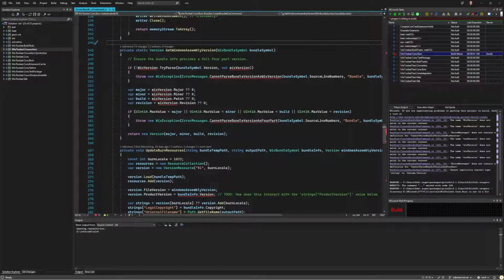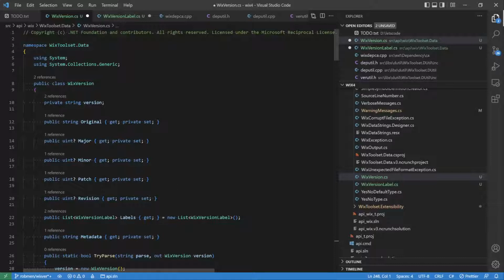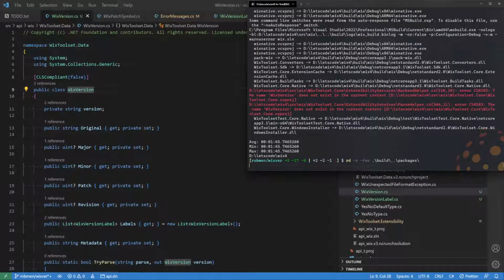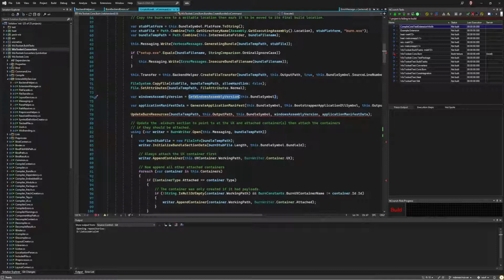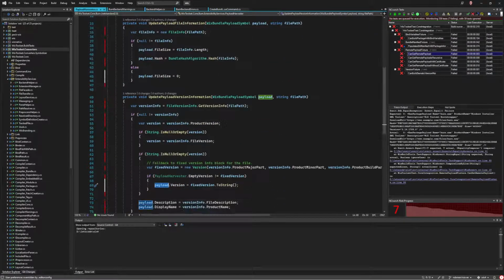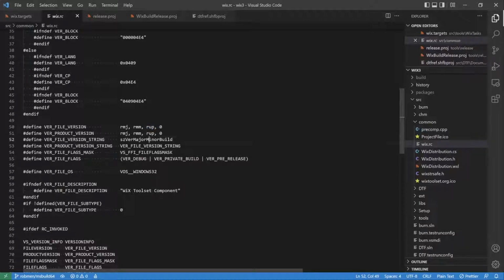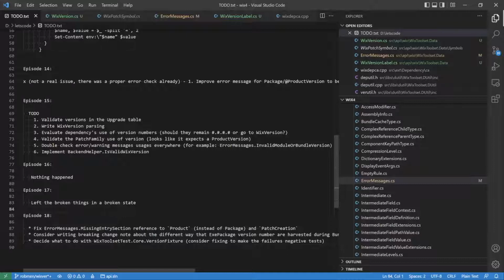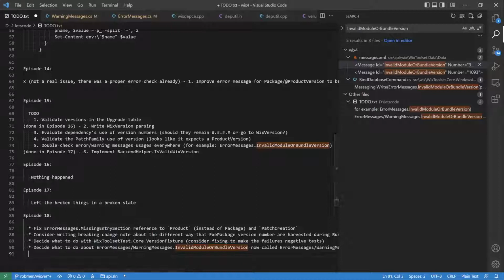Let's Code a Full 90 - Episode 18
Episode 18 - the end of the semver saga in WiX v4? Maybe. Let's find out together.